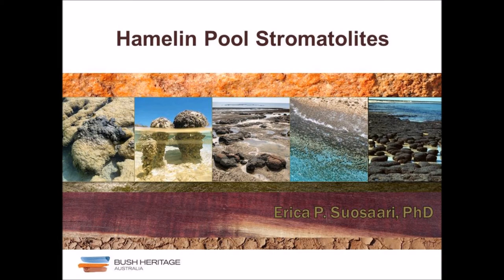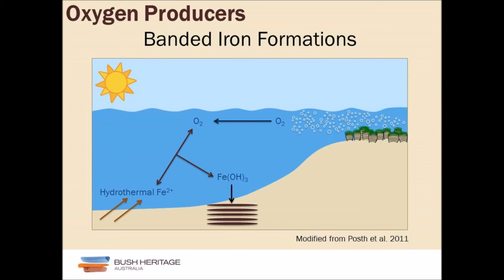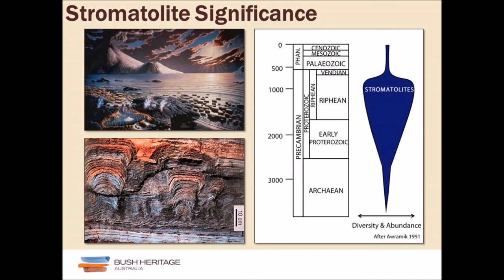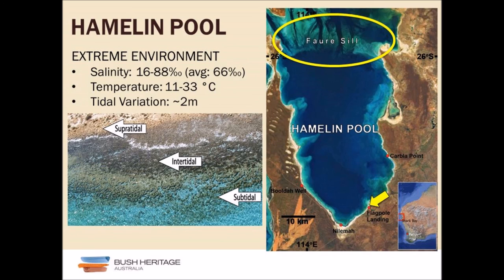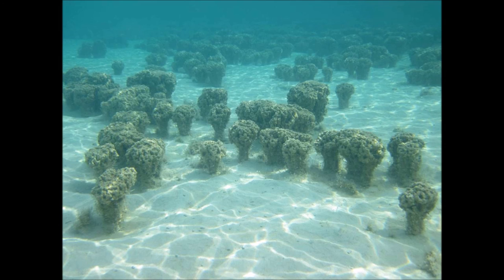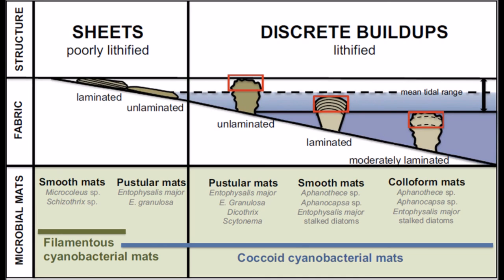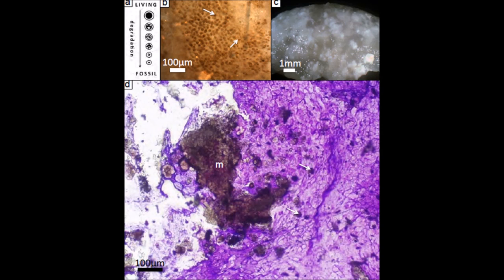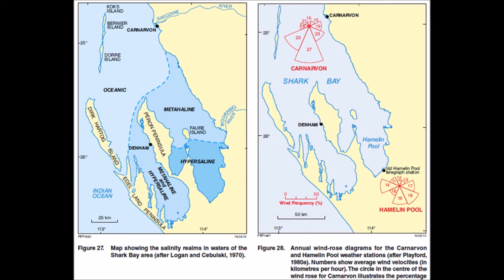Hamelin Pool Stromatolites with Dr Erica Suosaari